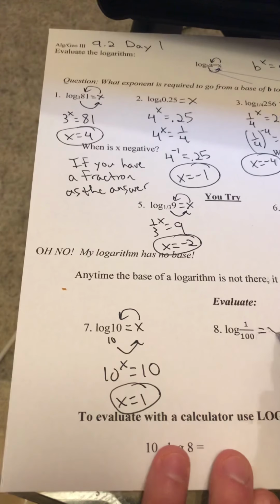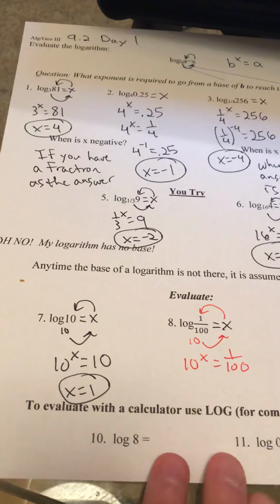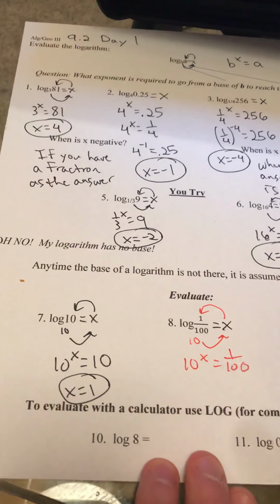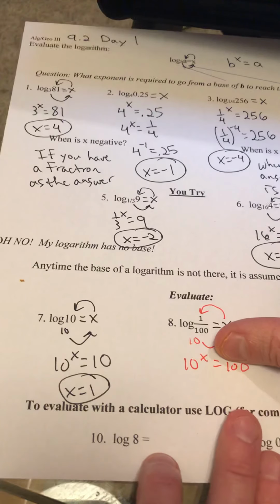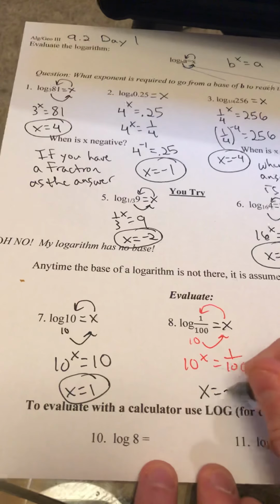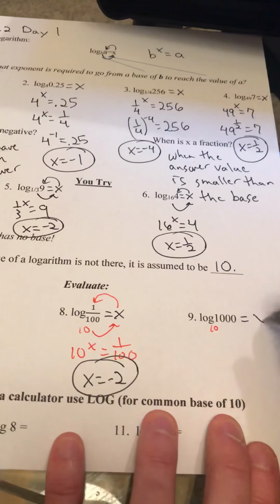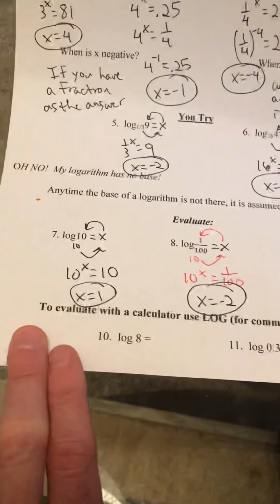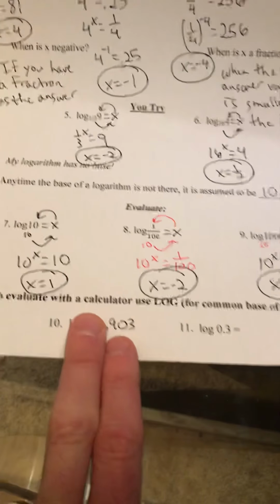9.2 Day 1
Alg/Geo III notes